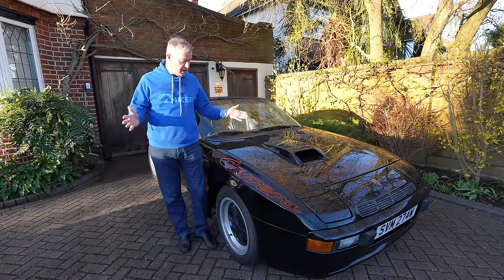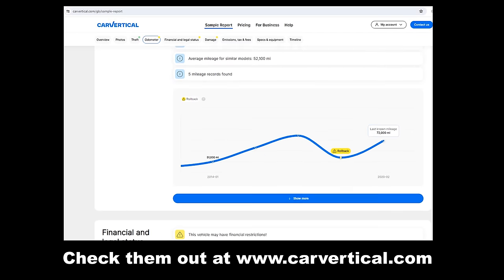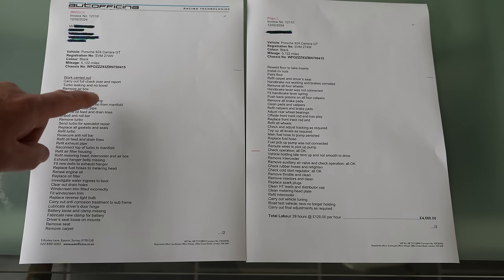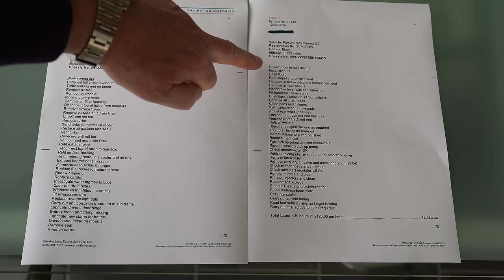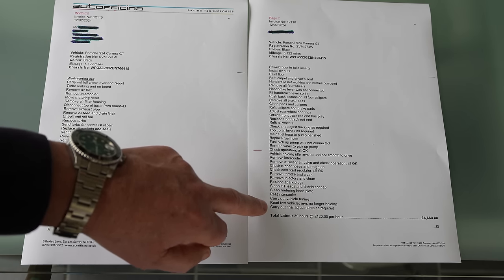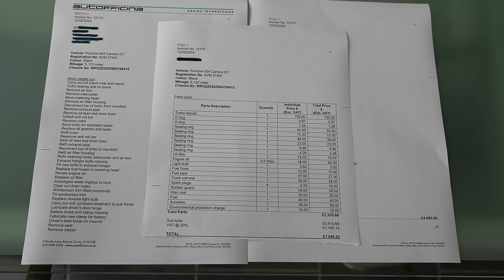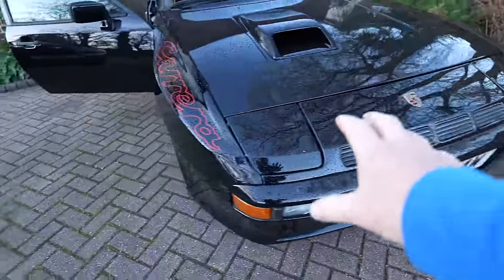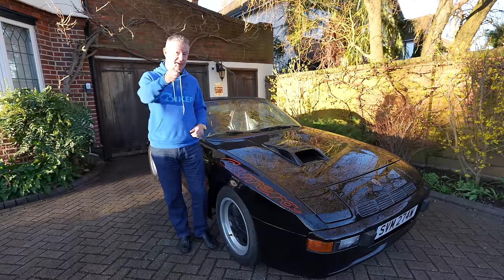I Bought an Original Porsche Carrera GT at Auction | PART 2 | Engine and Bodywork done - How Much?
Finally got all the engine workj and bodywork done on the 924 Carrera GT that I bought at auction - as I , well, liked the look of it. :D

Coming very soon. The fully fledged drive - my honest thoughts.

We are currently looking for both Car and Motorcycle Vloggers to contribute to RevMonkey.

Also, if you have a car or motorcycle that you would like Ade to review on the channel please get in touch.